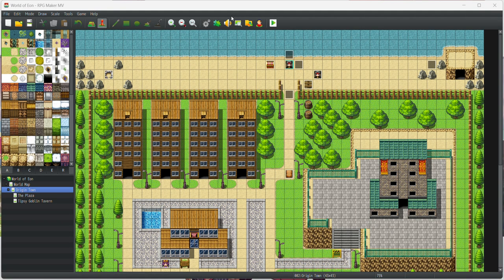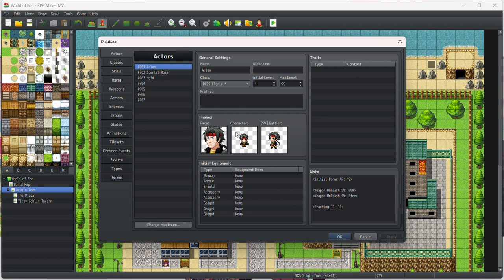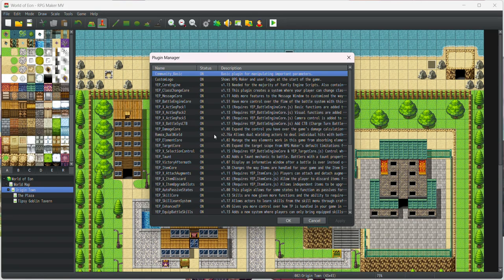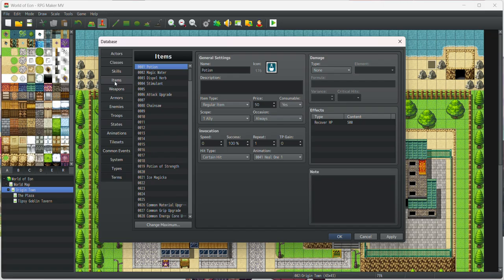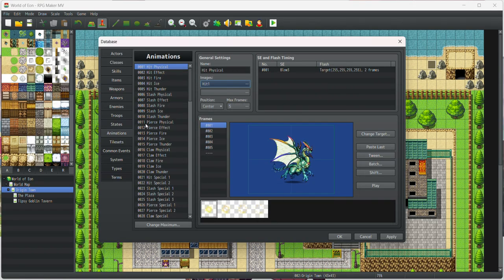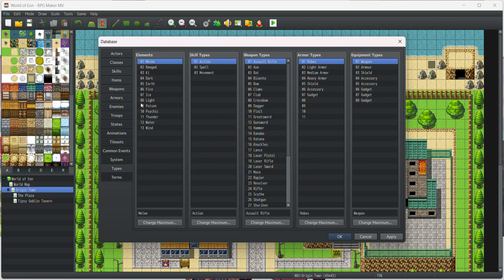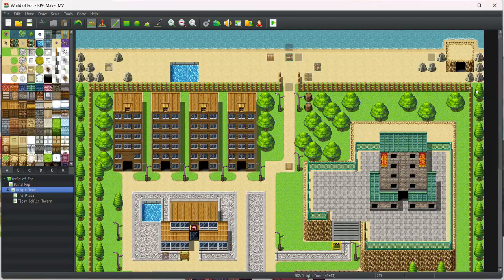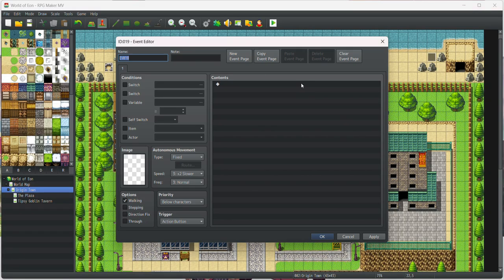RPG Maker MV Terminology Video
A couple of people have told me that I should make a video on terminology in RPG Maker MV. This video will explain what RPG Maker is, what a plugin is, and some of the terms that you need to know in order to understand RPG Maker MV.